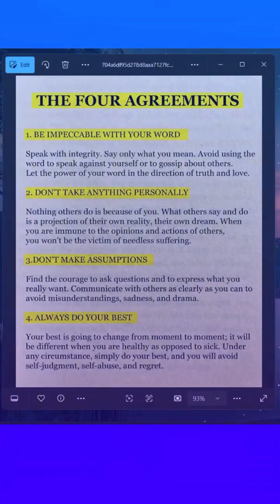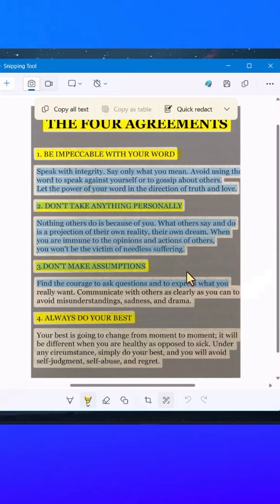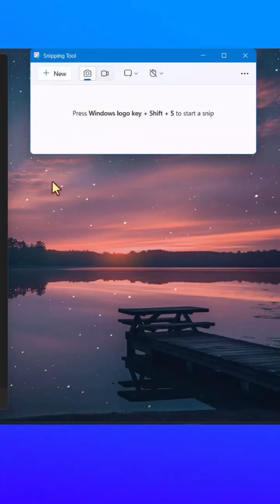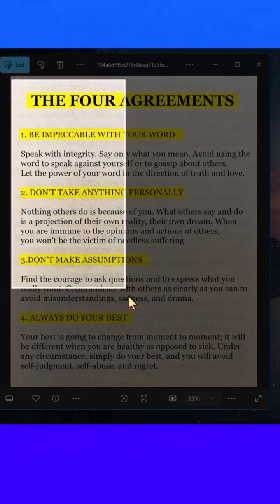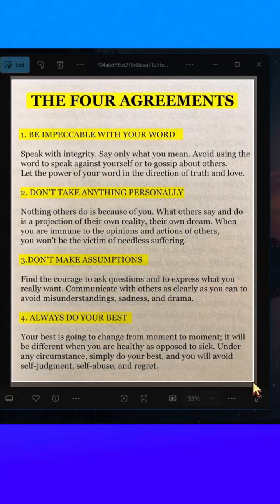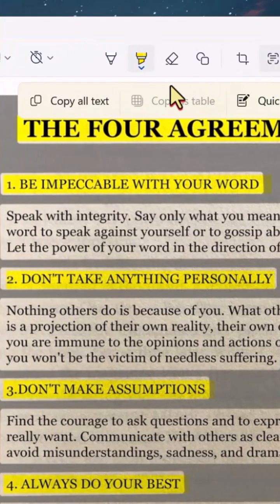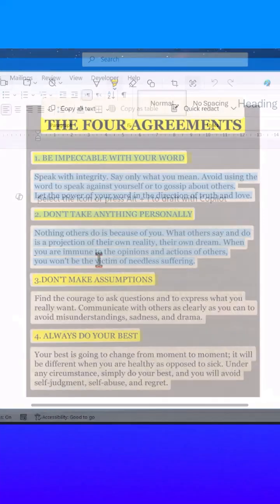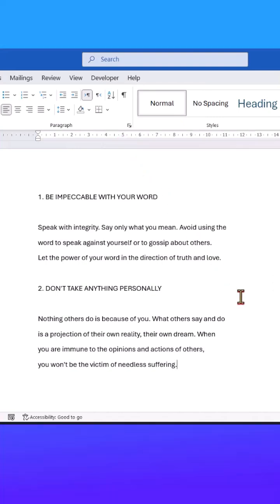How to Extract Text from Images in Windows 11 (Snipping Tool OCR)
Want to copy text directly from an image or screenshot on Windows 11? 🤯
With the new Snipping Tool OCR feature, you can instantly extract text from any picture without installing third-party apps.
This quick tutorial shows you step-by-step how to use Snipping Tool in Windows 11 to copy text from images, documents, or screenshots.

Whether you're a student, professional, or just exploring Windows 11 tips and tricks, this built-in OCR tool will save you time and boost productivity!
Windows 11 Snipping Tool Trick: Copy Text from Images Instantly!
👉 Watch till the end for a quick demo and discover one of Windows 11’s best hidden features.